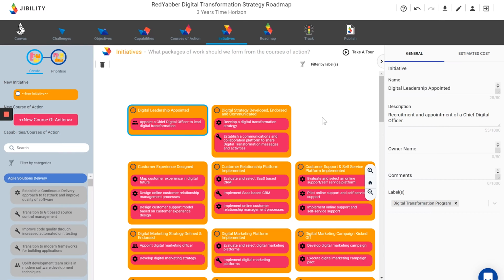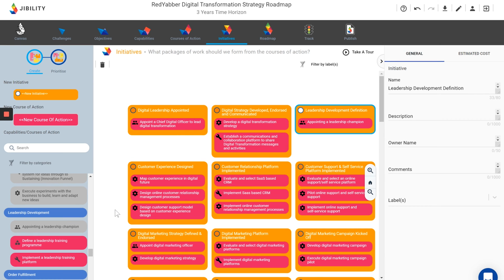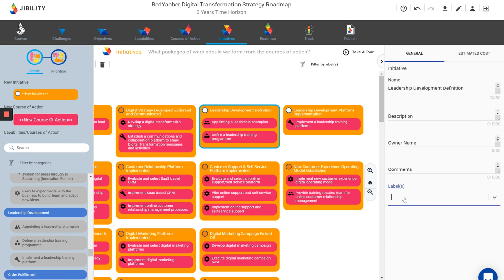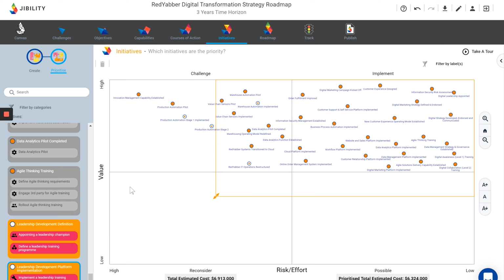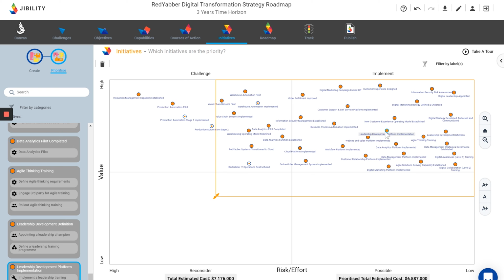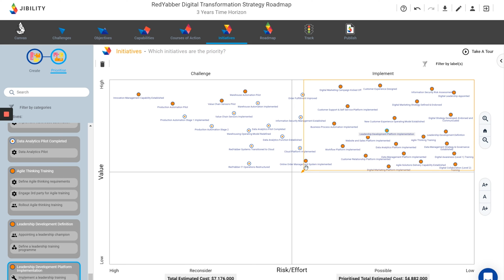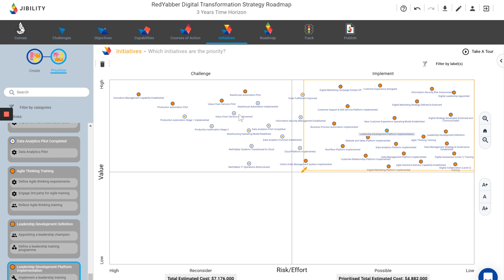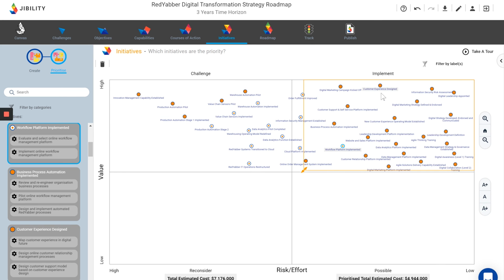Business Initiatives: Prioritize with a 2x2 Matrix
Creating a business initiative, prioritizing it on a 2x2 matrix, and then adding it to a roadmap is the process of visualizing ‘how’: how do you identify which initiatives are worth completing, and how are you going to complete them?

In this video, Jibility co-founder Chuen will go through the process of using Jibility to master prioritizing and creating initiatives for your next strategy.

Jibility Resources
Prioritization Matrix Examples

How to Get Consensus When You Have Too Many Strategic Initiatives

How to Build a Roadmap Properly with a Roadmap Creator

Visualization is the art of Jibility, whereas objectives are the science. During this process, you focus on how you want to tell the story to your stakeholders and how the story ends.

The key point of this video is to explain how to use Jibility to create and prioritize each initiative you have.

You will also learn:
2x2 matrix
How to asses an initiative
Labels

Timestamps:
0:27 - Initiatives
2:10 - Labels
3:21 - 2x2 initiative prioritization matrix
7:36 - Adding an initiative outside the prioritization